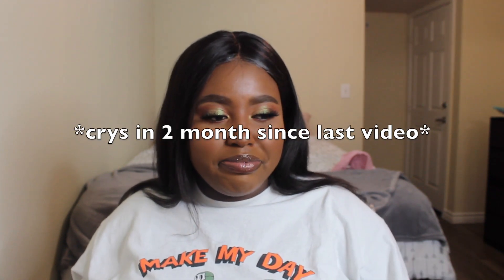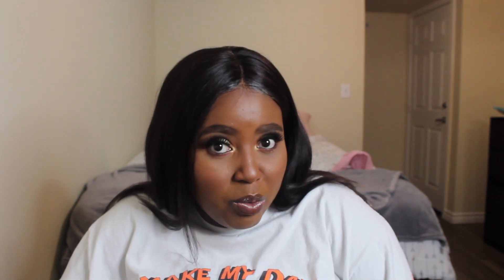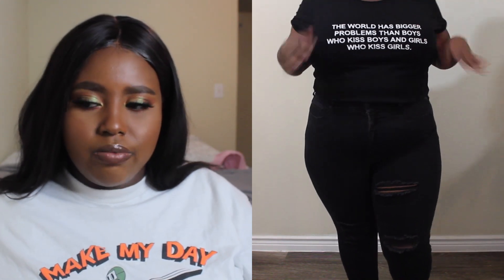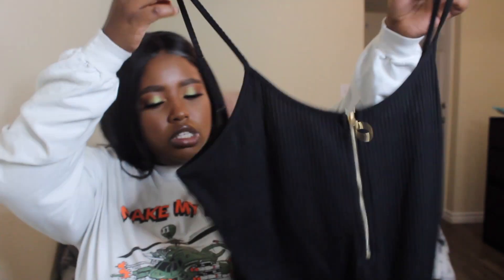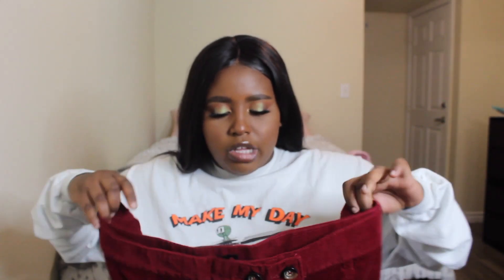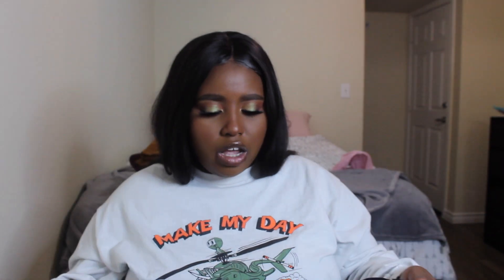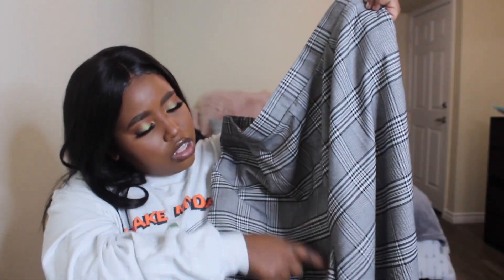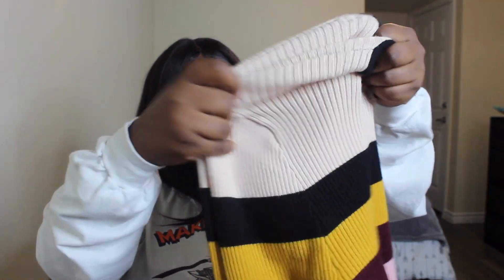BACK TO SCHOOL! PLUS SIZED FASHION HAUL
hey guys, so this was surprisingly fun. a new setting might have been what I needed. stay for the bloopers :')

im kinda funny.
@yeaah_dianaa /ig/sc